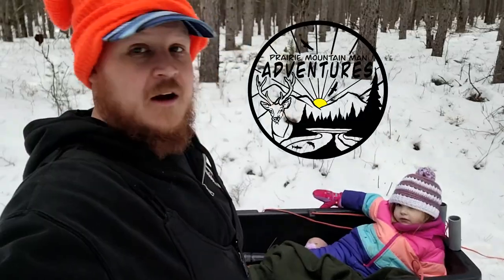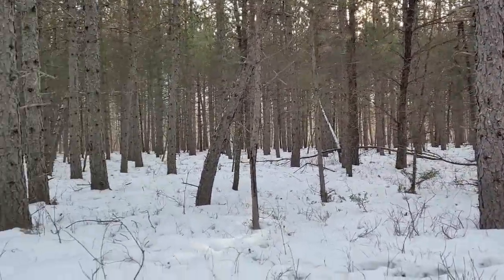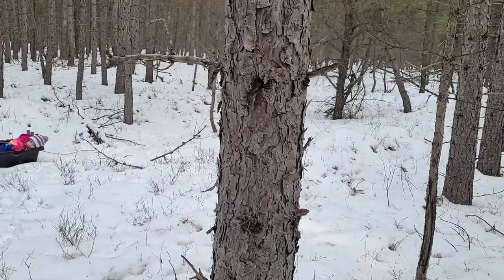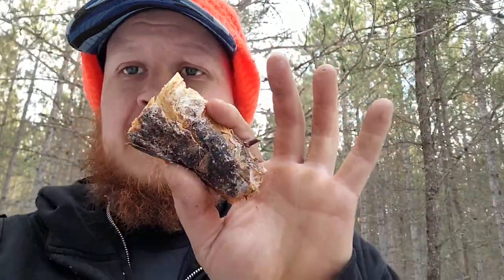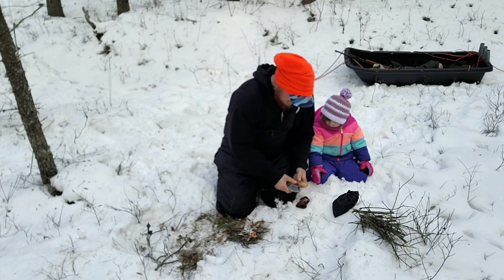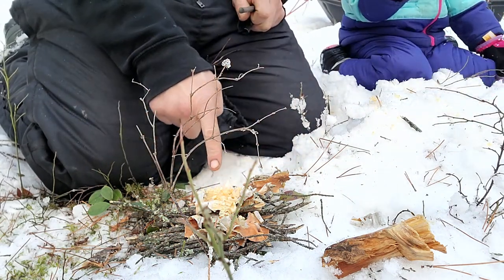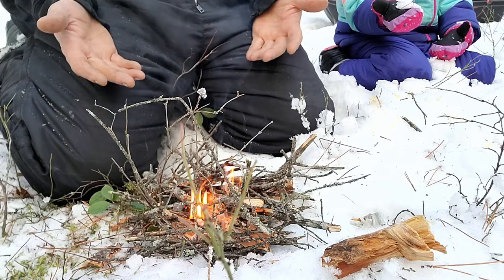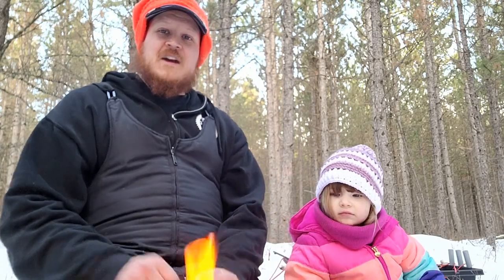The Hunt for some Fatwood in A Young Forest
I have touched this topic in a couple of my short videos but felt I should make a more detailed video.  Fatwood is one of natures best fire starters. It can be used in the wet and is relatively easy to find in a coniferous forest. Even in a young plated forest you can find small concentrations. Come along and learn how.